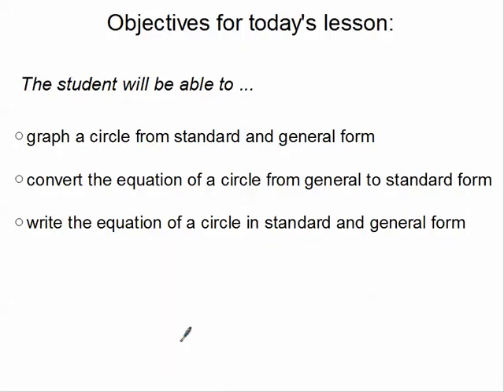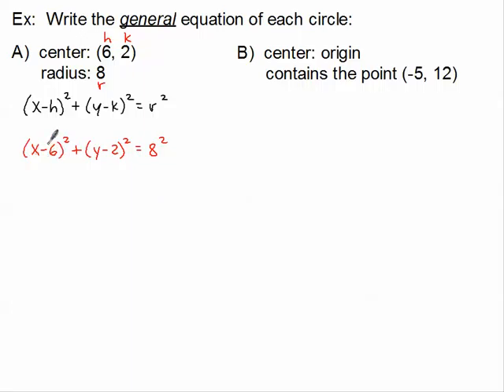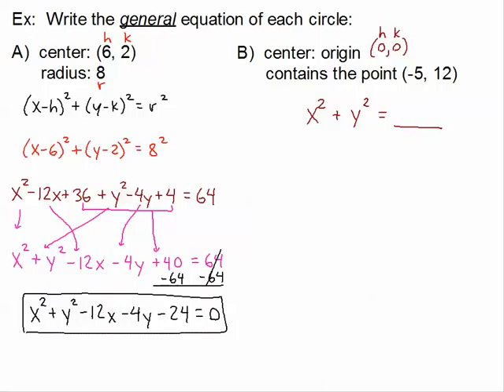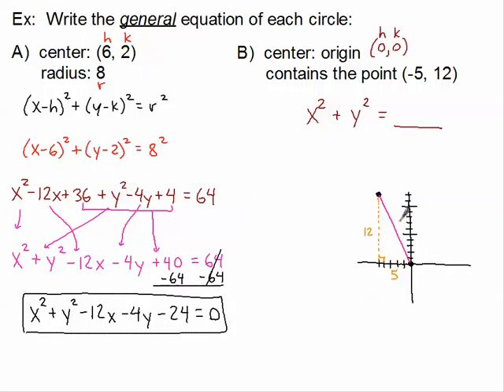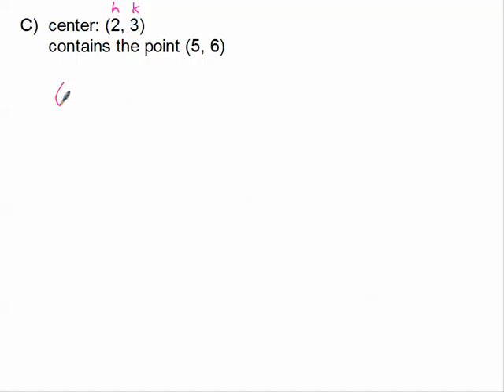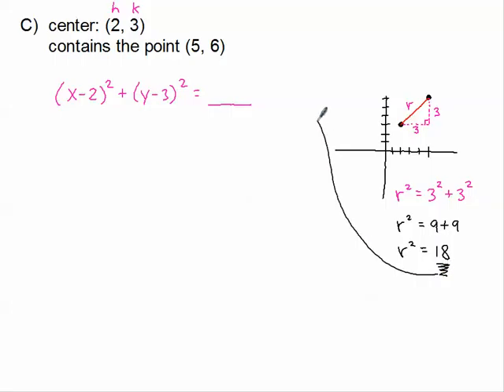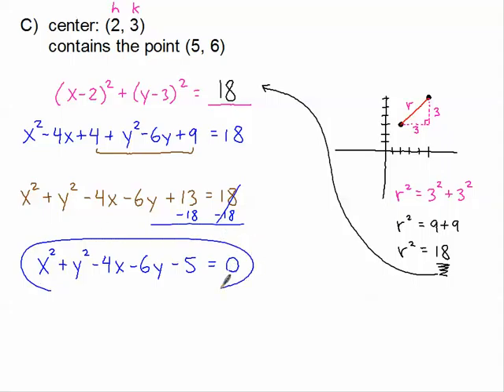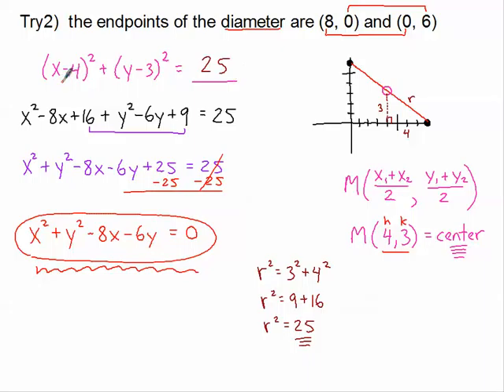Equations of Circles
This tutorial will show you how to write the equation of a circle given various information.